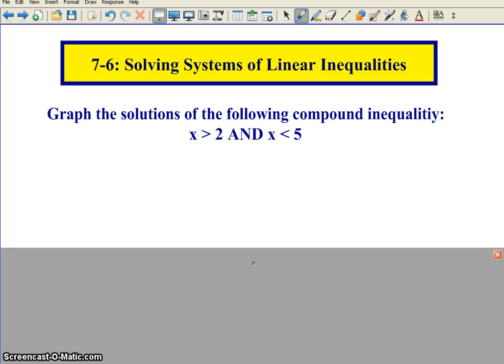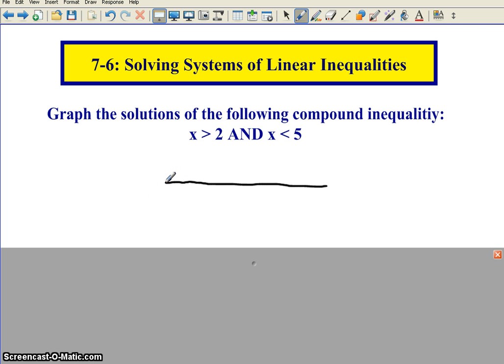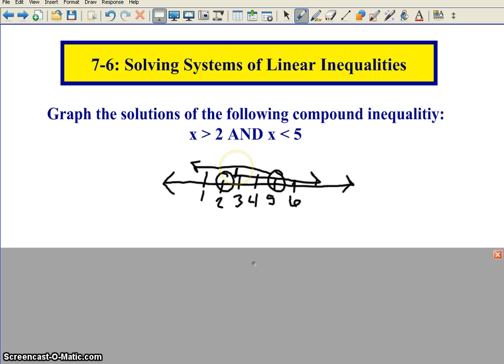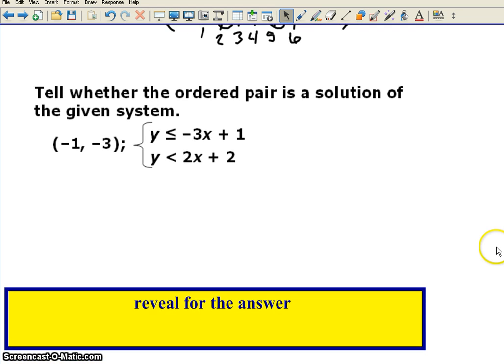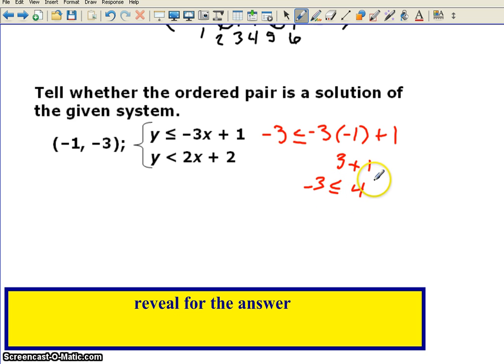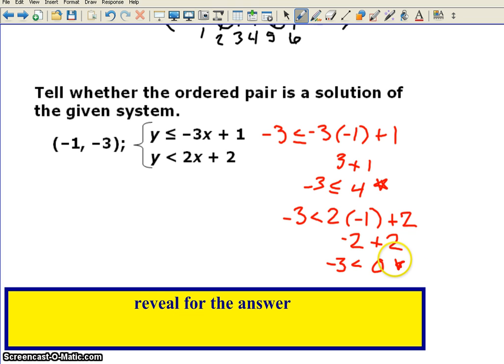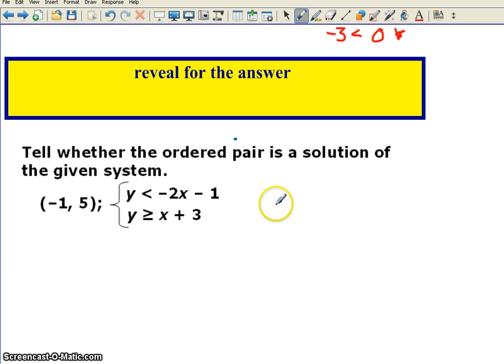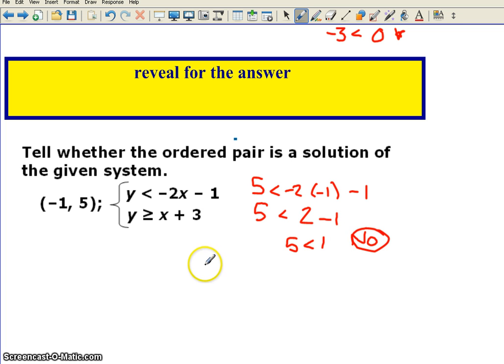7 6 Example 1